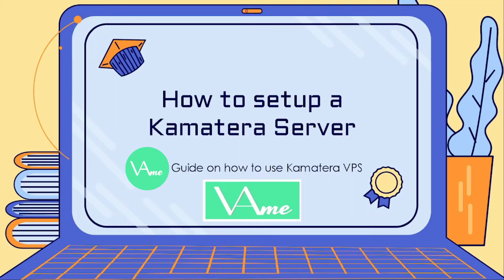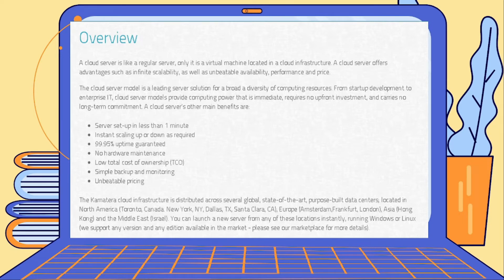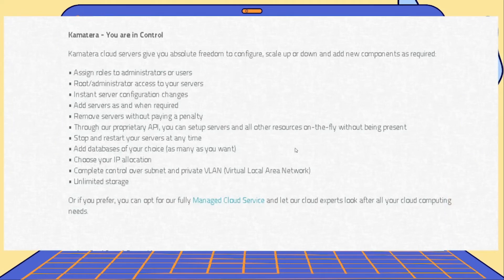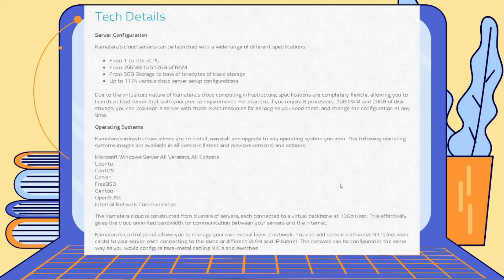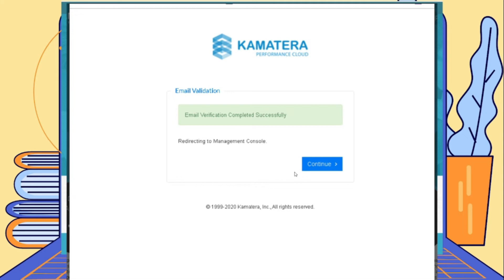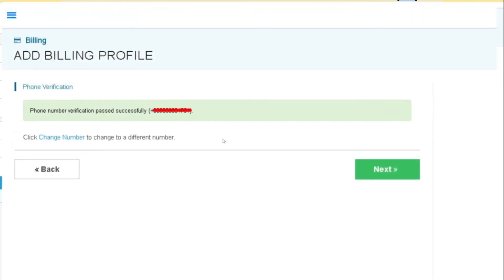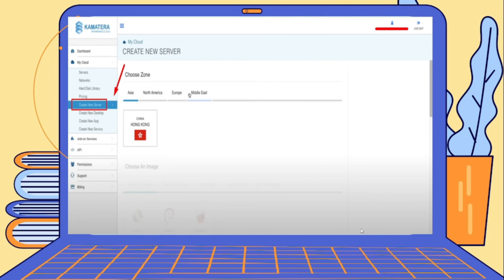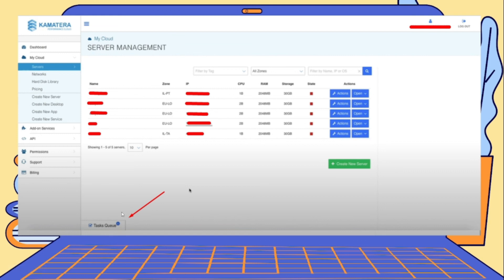Kamatera Tutorial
Curious ka ba malaman kung anu ang Kamatera at panu ito gmitin? Wag na magpatumpik tumpik pa mga ka-Vame, halika na at panoorin ang tutorial na ito.